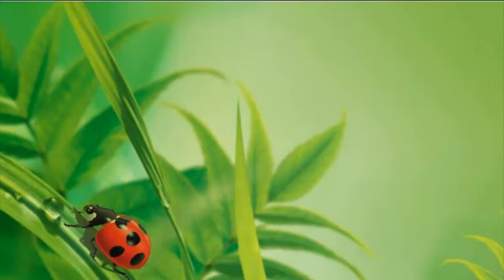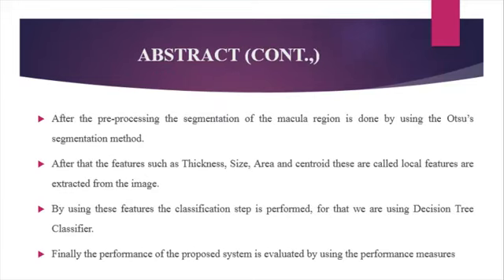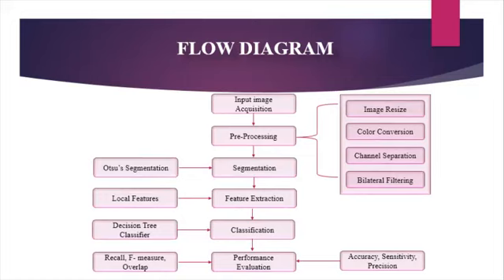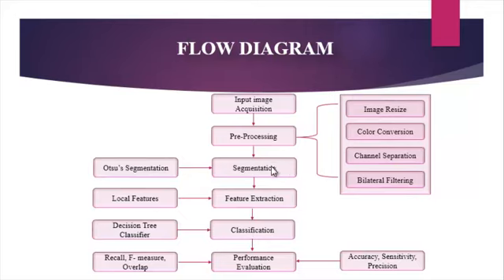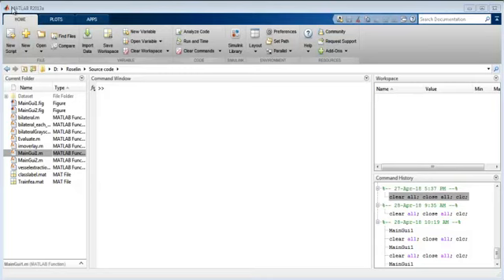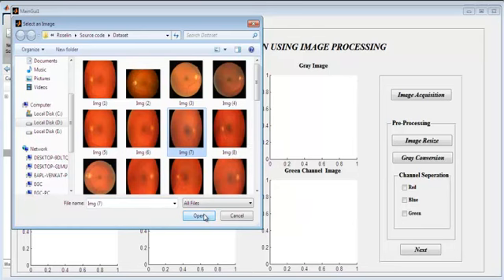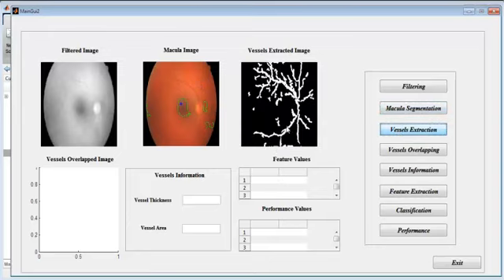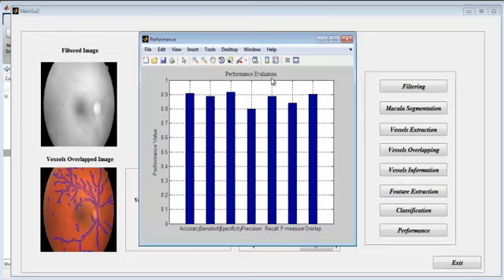Automatic Detection of Exudates in Digital Color Fundus Images